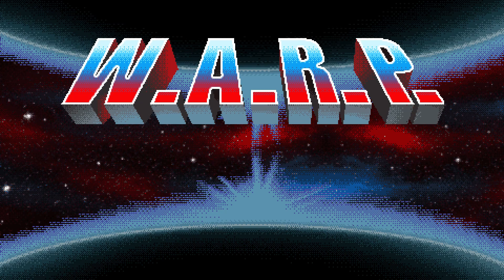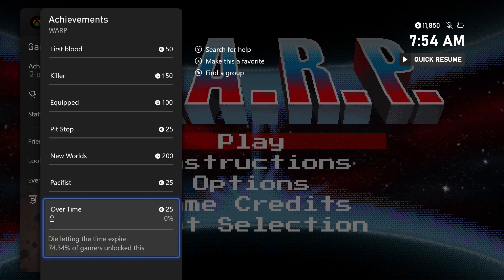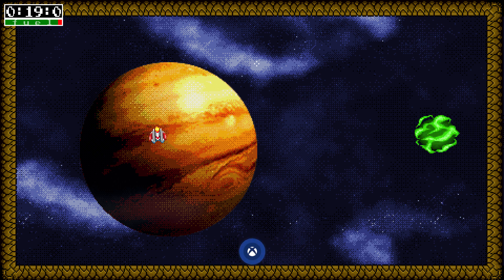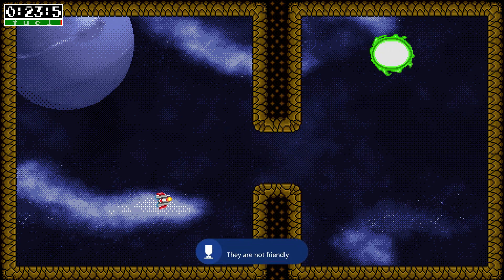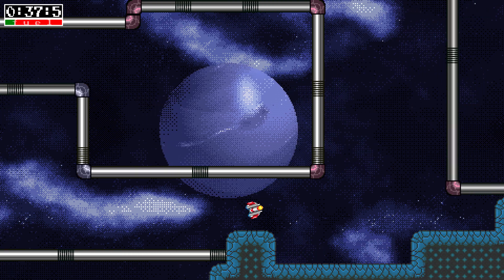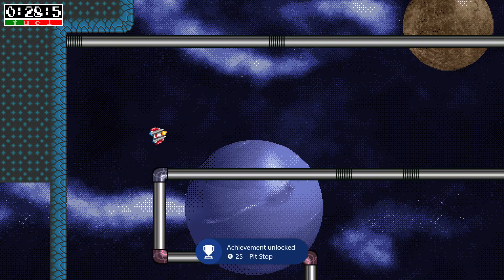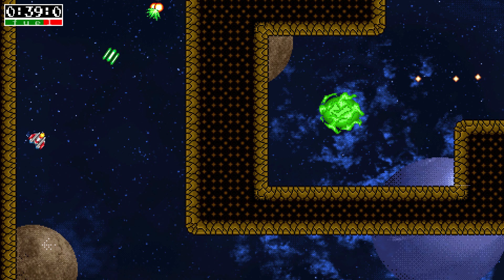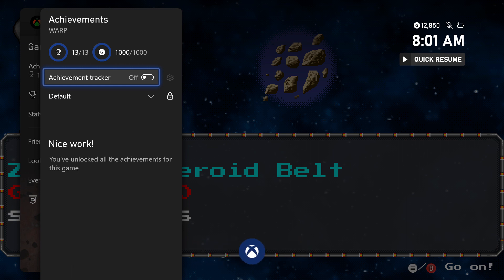W.A.R.P. Xbox Achievement Walkthrough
Gamertag: Billzumanati

Price: $4.99
Release date: February 15, 2023
Completion Time: 5-10 mins

Join the Achievement Land Fam today!
Become a member on YouTube for $3 a month